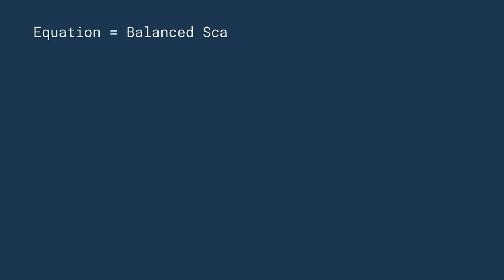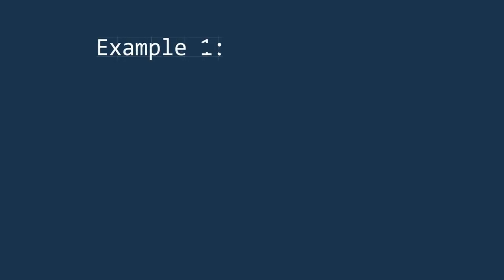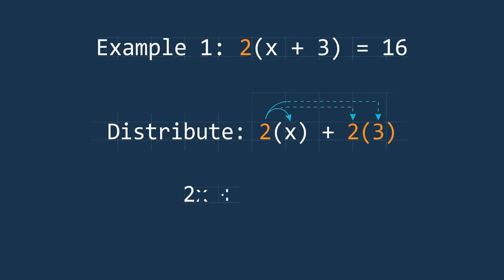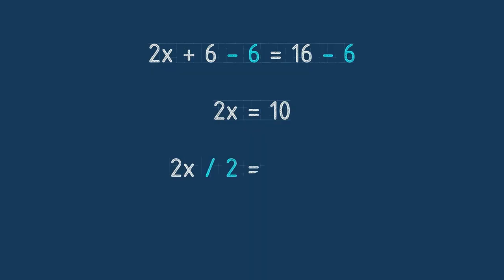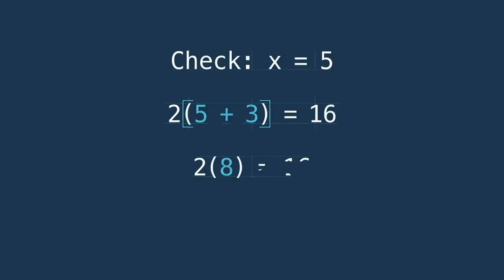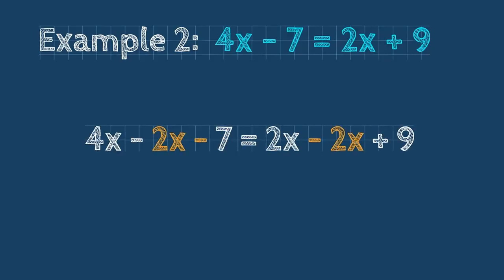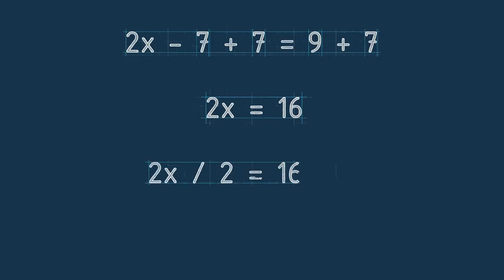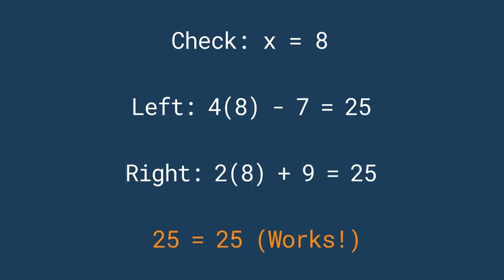How to Solve Multi-Step Equations Explained in 2 Minutes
Learn how to solve multi-step equations step by step! This lesson covers a simple 5-step roadmap: simplify, move variable terms, move numbers, isolate the variable, and check your answer. See it applied to two examples — one using the distributive property, 2(x + 3) = 16, and one with variables on both sides, 4x − 7 = 2x + 9.

Great for building algebra fluency and equation-solving confidence.